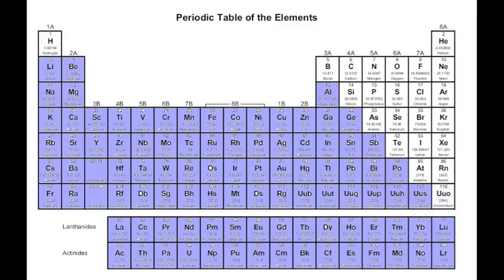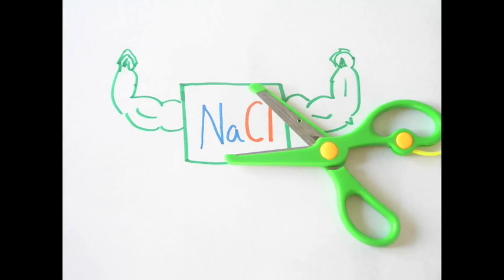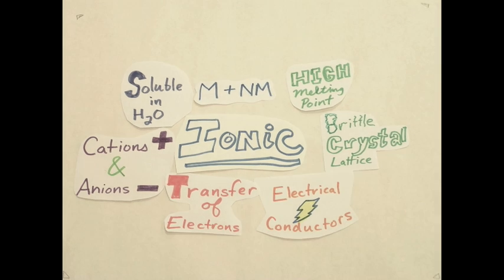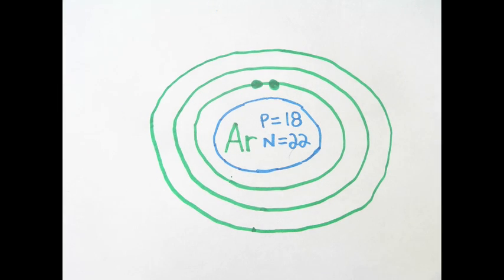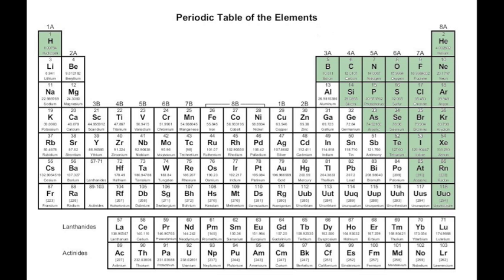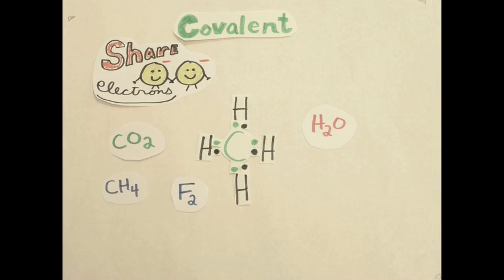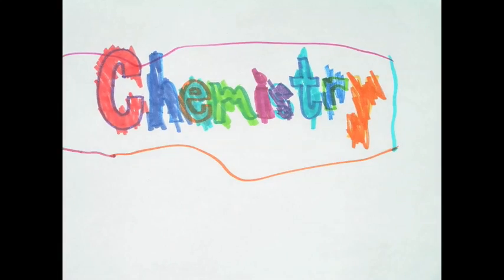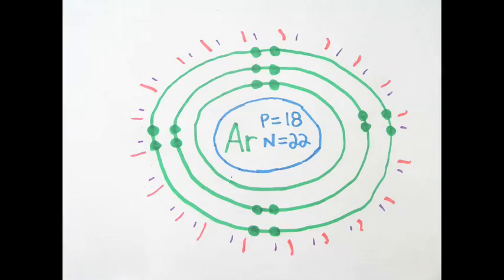Chemistry Song (Ionic and Covalent Bonds)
Mr. Howell singing about ionic and covalent bonding that meet ironic song parody. Lyrics and chords